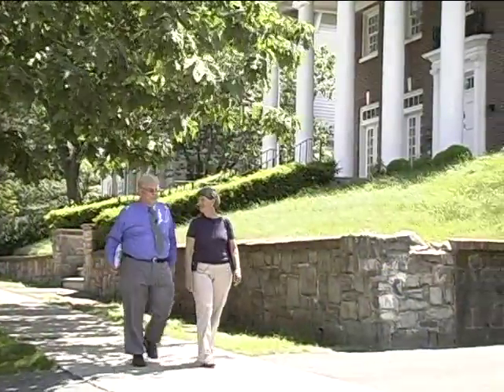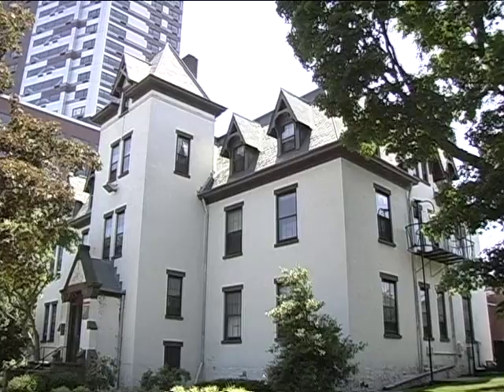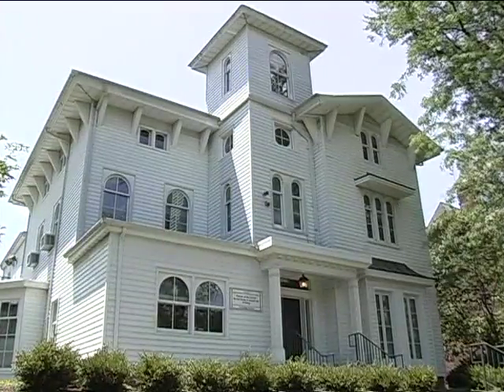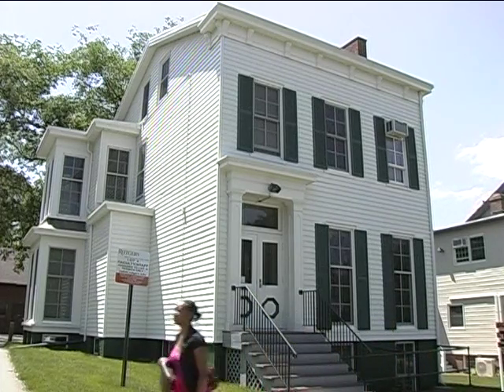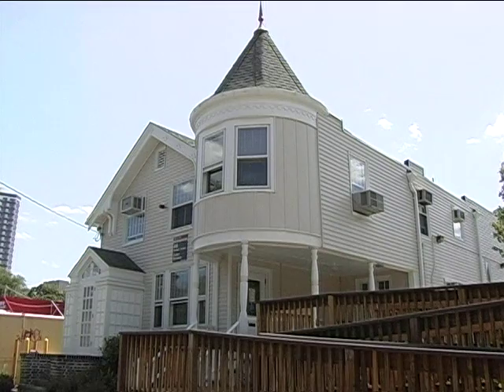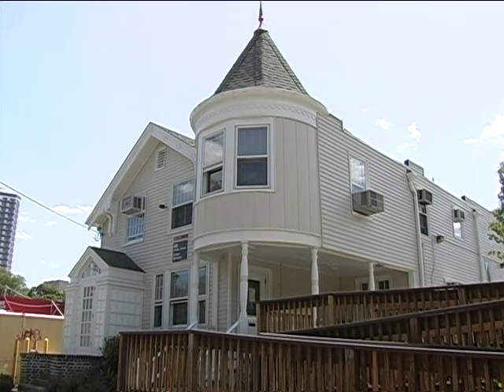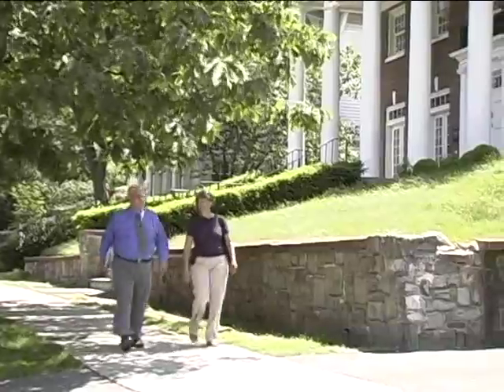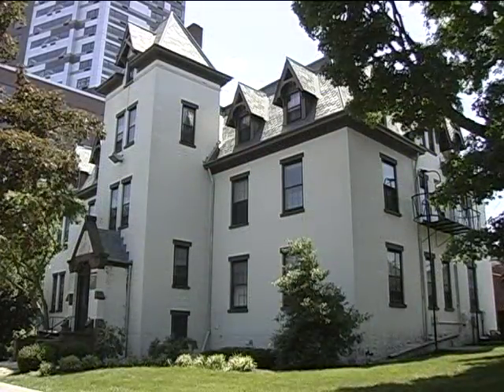Old Ways in NJ: College Avenue Tour Part 1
🟢 ~June 2012
Old Ways In New Jersey Episode 31